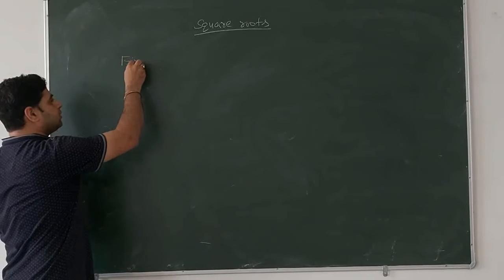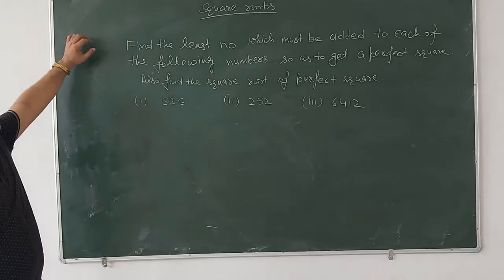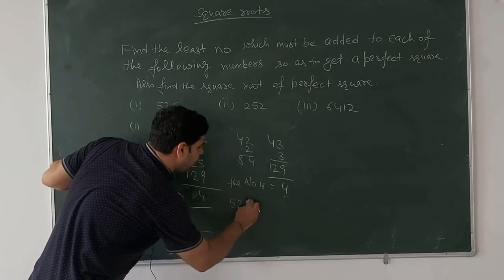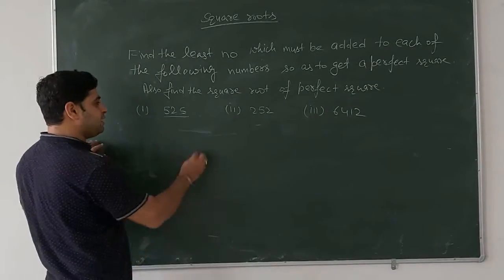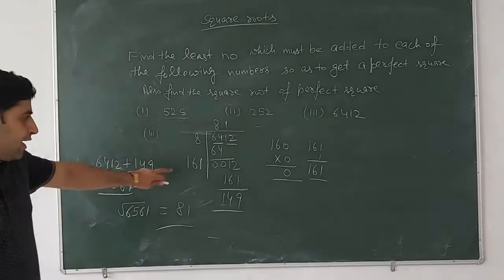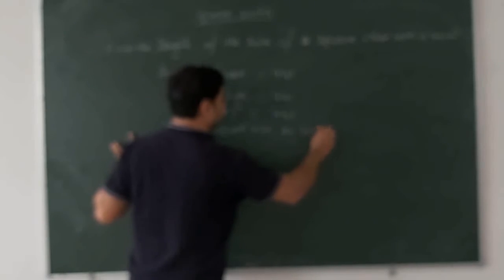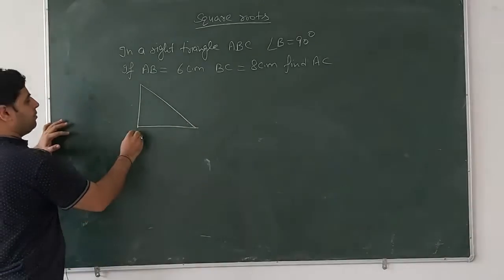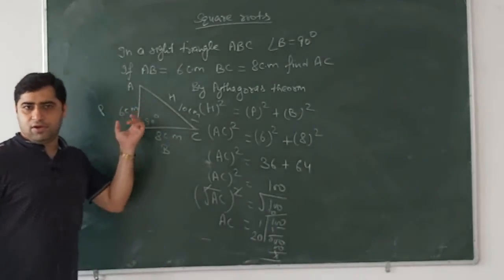Class 8th/square root/Mr.Javesh